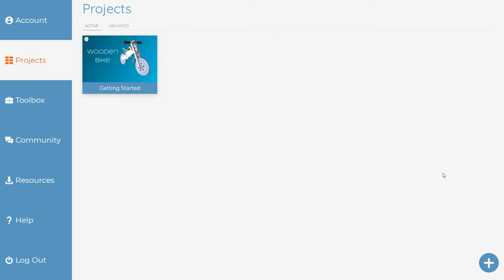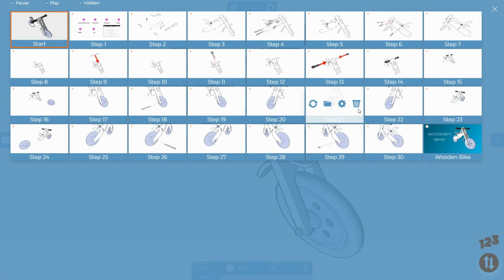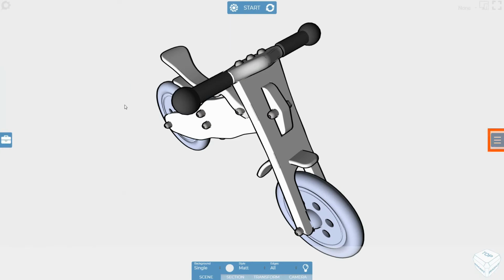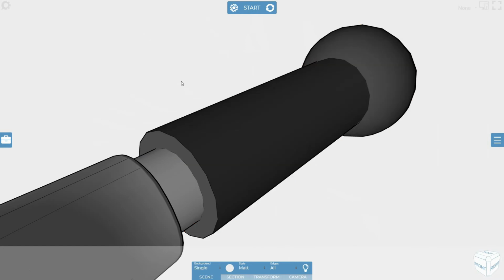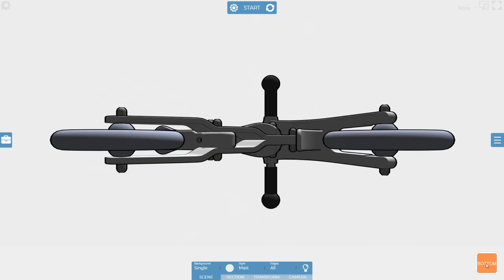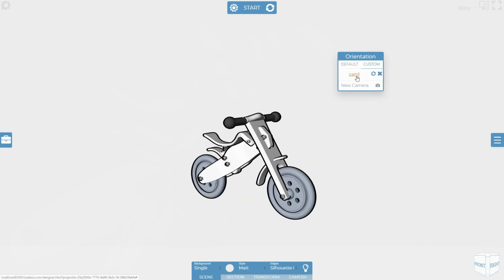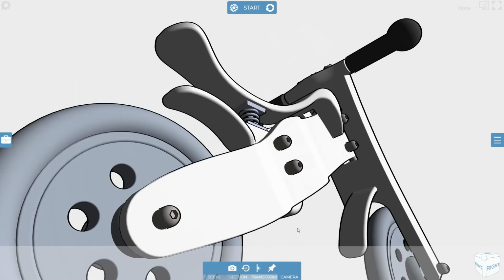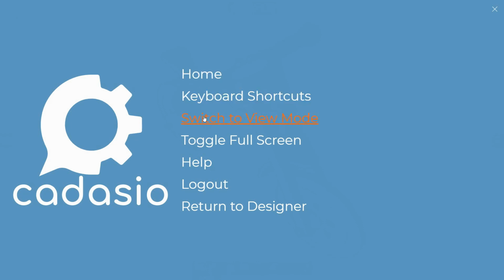An overview of the cadasio designer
See the different aspects of the cadasio designer to help you get started with your projects.